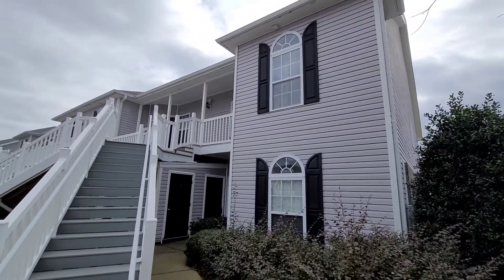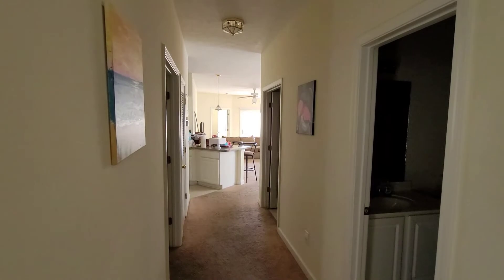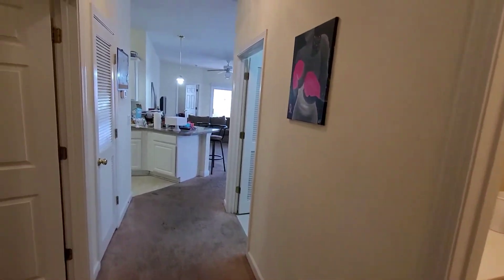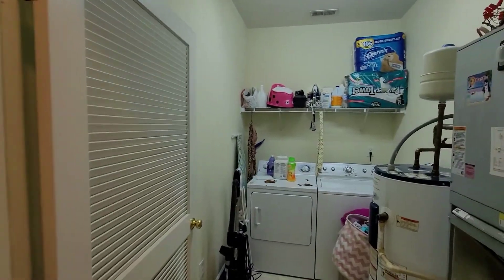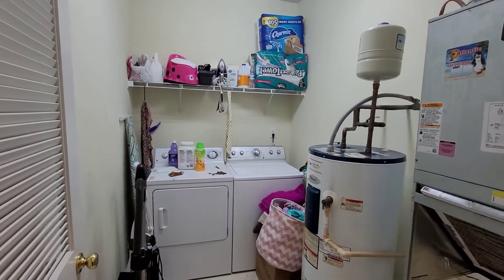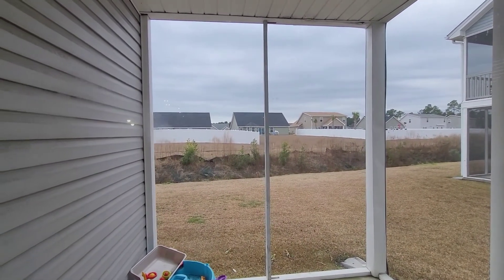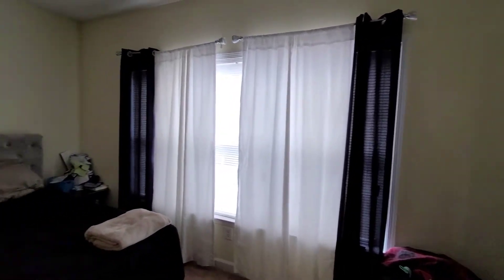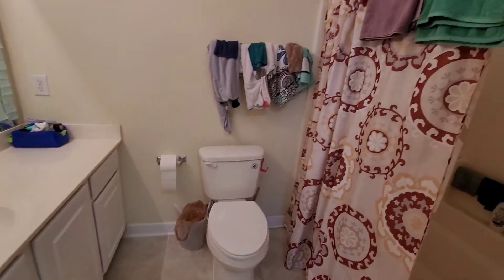Carolina Willows - Westhaven Drive unit D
First floor 3 bedroom condo in Carolina Forest. Gated community close to the Tanger outlets.